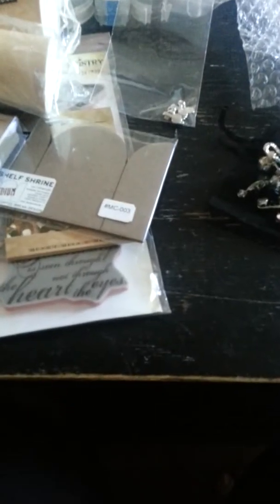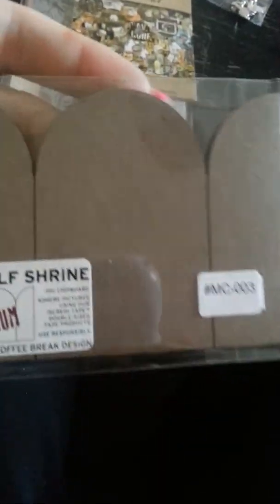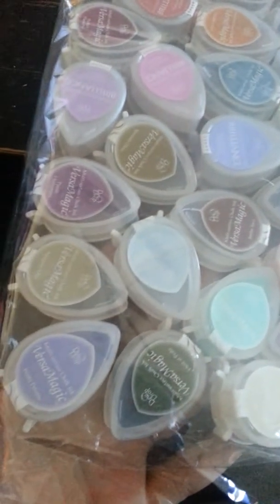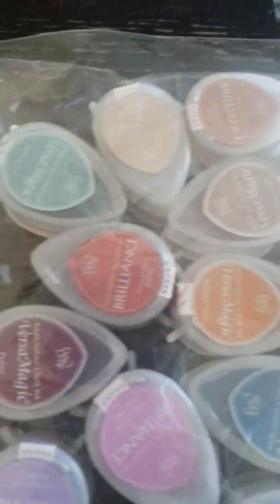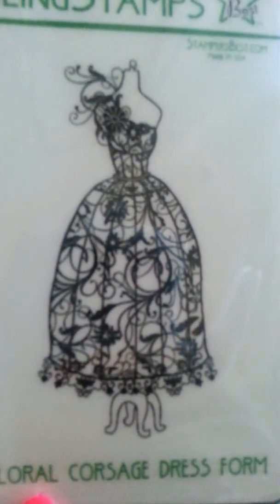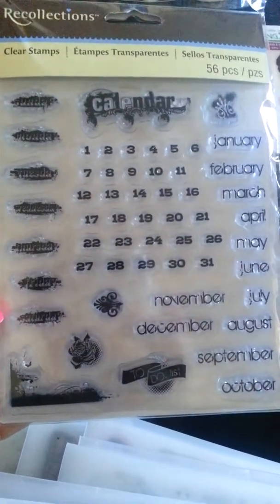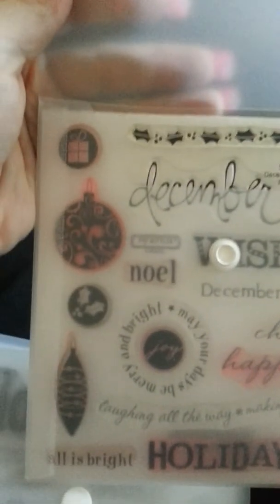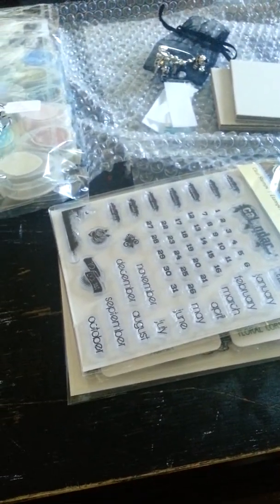An amazing rac/haul from cara